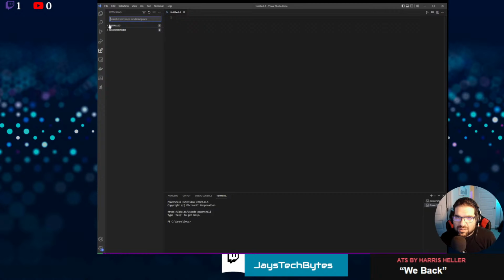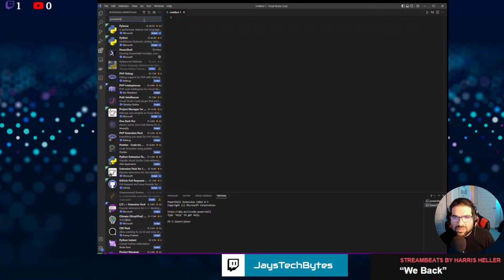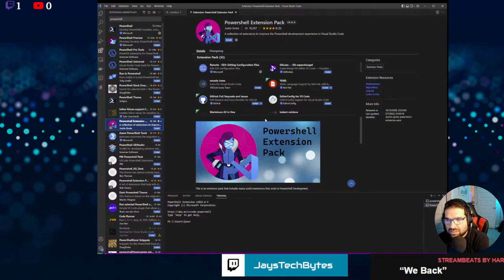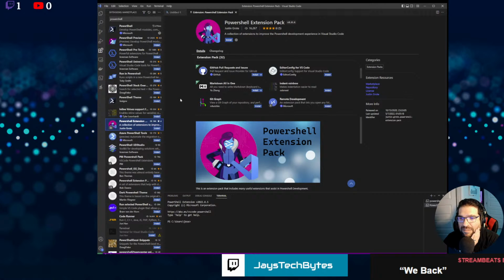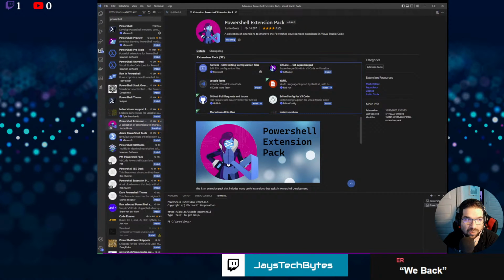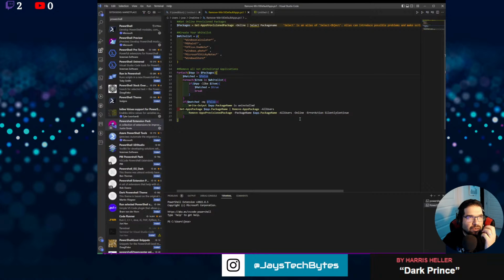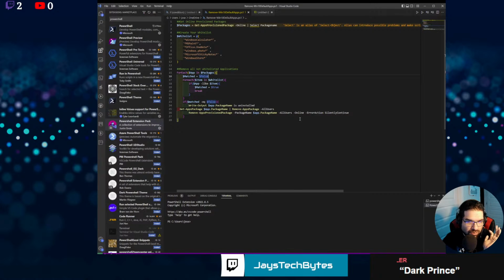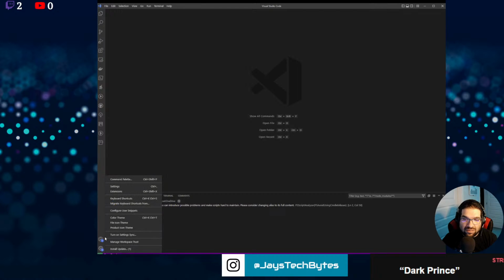🔴VSCode is your Friend!!!!!!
VSCode is amazing and you need to learn its POWER!